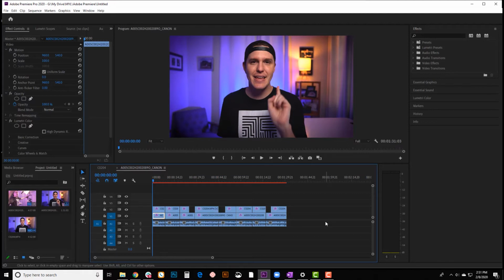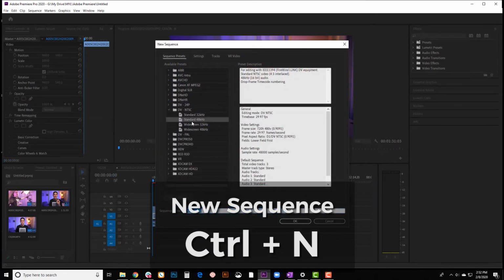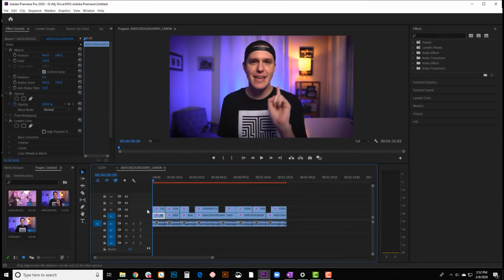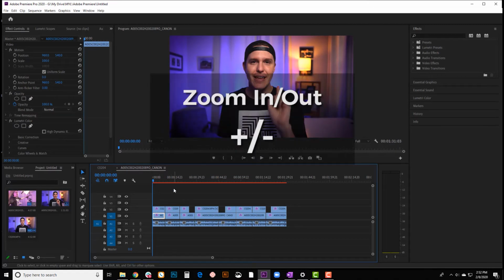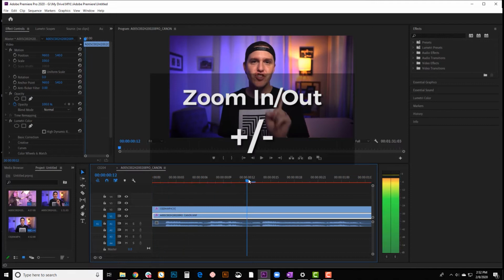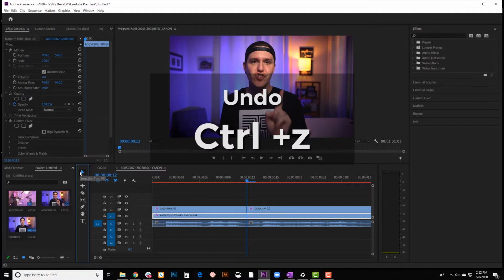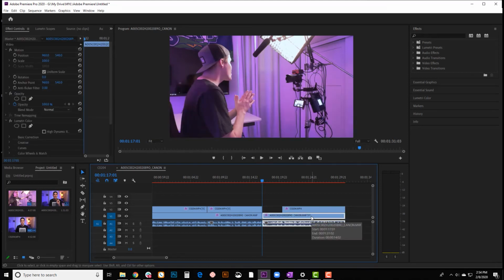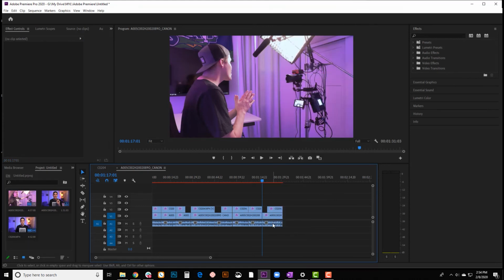Keyboard Shortcuts In Adobe Premiere Pro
How To Edit YouTube Ads With Adobe Premiere Pro is an 8️ part training series for beginners to learn how to use Adobe Premiere Pro to edit their YouTube Ads and channel videos

Each training video will be concise and guide you through each step of the process so you can begin editing your YouTube ads using Adobe Premiere Pro

➡️ If you want to learn how to make YouTube ads, you can watch my training

➡️ To receive 1 on 1 guidance on making YouTube ads work specifically for you, then join the Made You Look Video Marketing Program by going and scheduling a call with my team today

for discussion and free resources